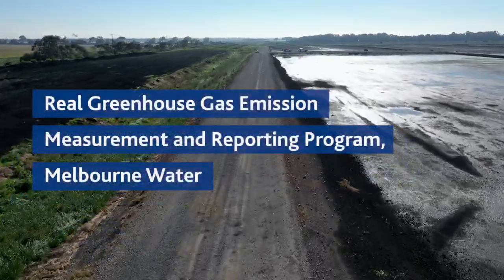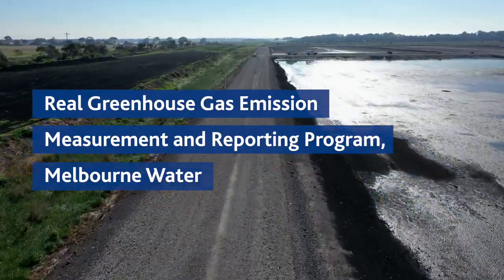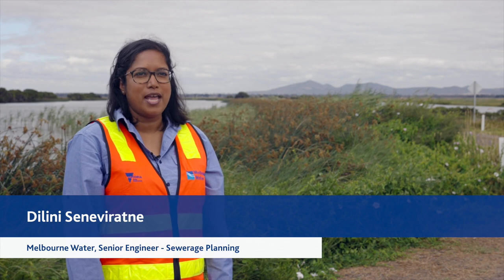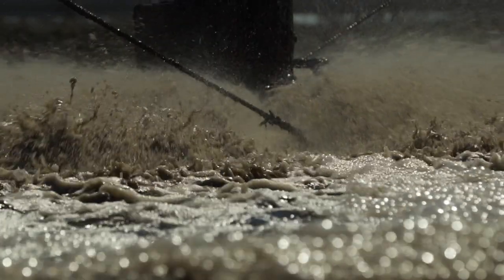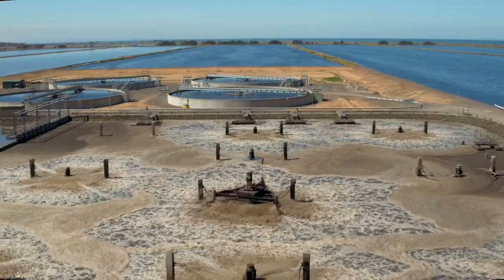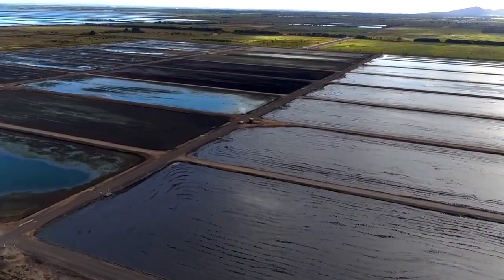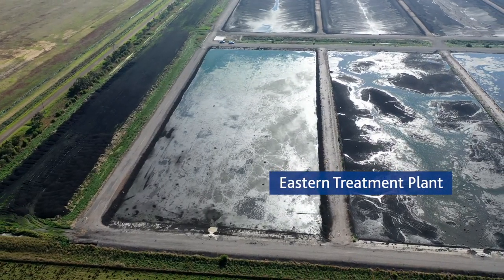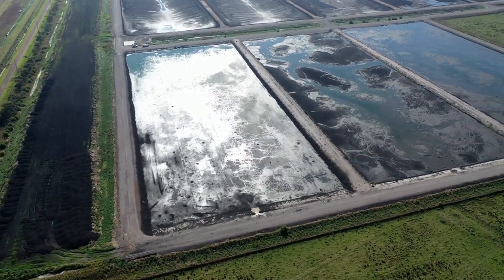Real Greenhouse Gas Reporting and Measurement Program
At Melbourne Water, we have pledged to halve our emissions by 2025 and reduce them to net zero by 2030. We’re already increasing our use of renewable energy, but we also need to reduce our direct emissions, like those created through the treatment of sewage.

Historically, we haven’t had a complete view of these kinds of emissions, so we were limited in how we could improve our abatement strategies. That’s why we began our Real Greenhouse Gas Emission Measurement and Reporting Program.

We partnered with experts at The University of Melbourne, the University of Queensland, Ektimo and Halliburton Scientific. And we worked together to develop new methods to measure and report direct emissions, from three major sources at our sewage treatment plants.